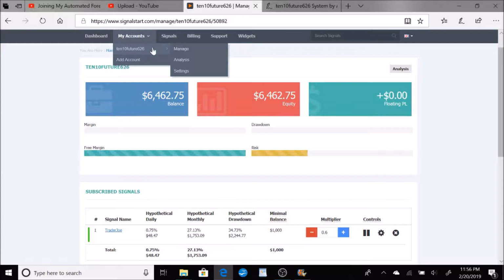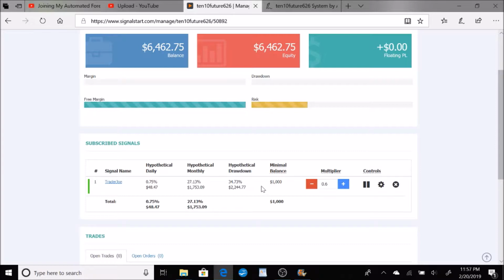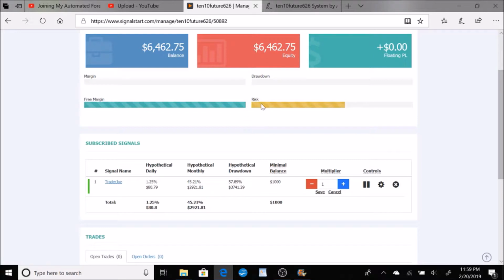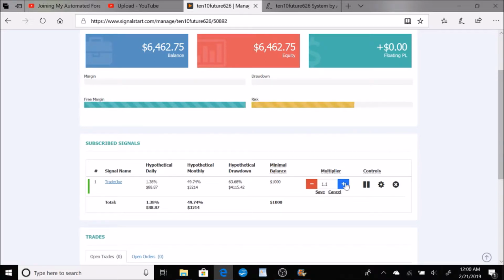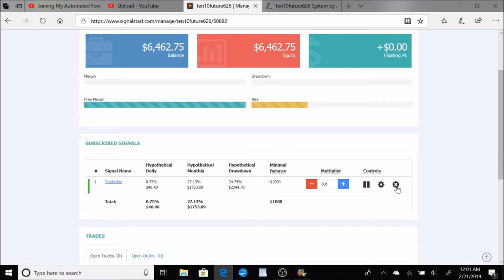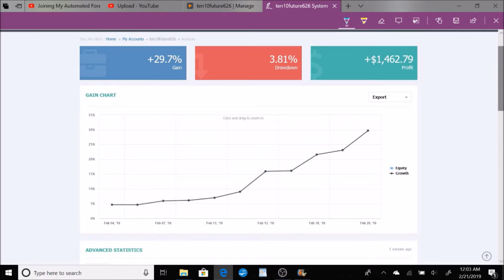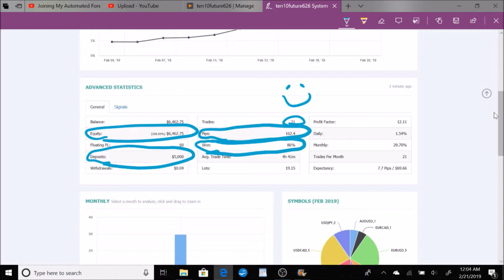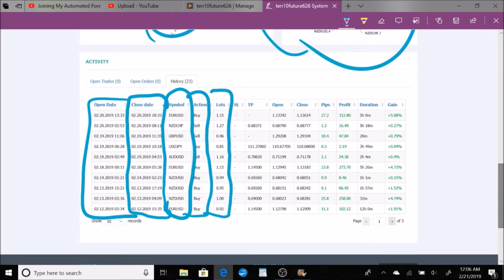Joining My Automated Forex Signal Service (PART 3)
My third video is basically on overview on what some features are on signalstart. MAKE SURE TO NEVER SET YOUE MULTIPLIER MORE THAN 1! Start at 0.5.
My broker is Oanda.com
Also the link below is a detailed and verified track record of my trades.